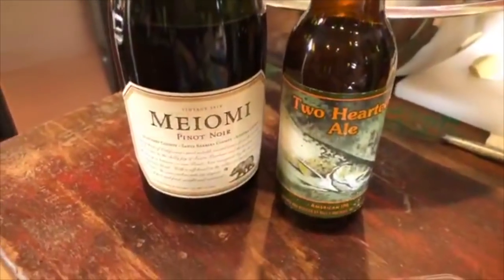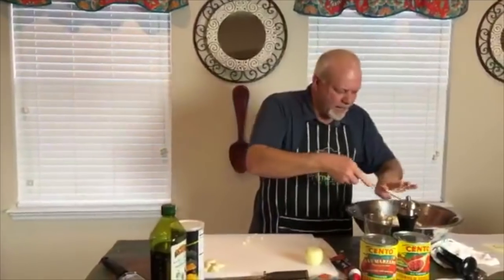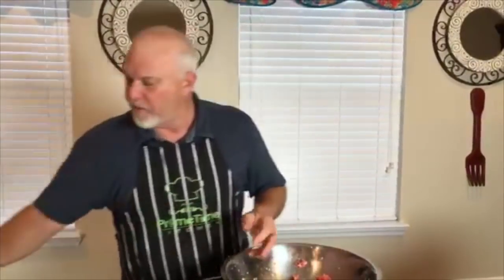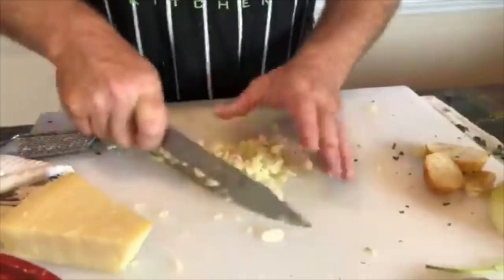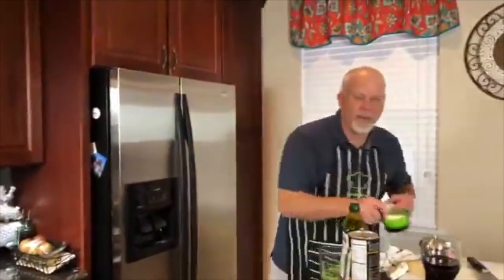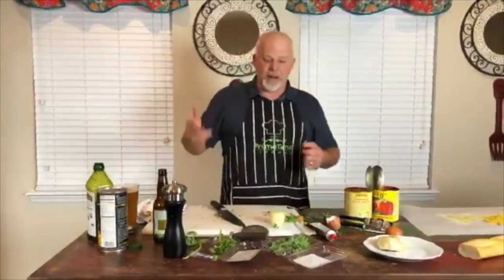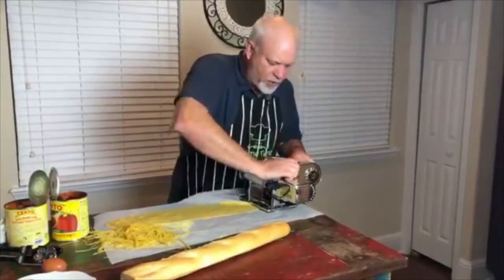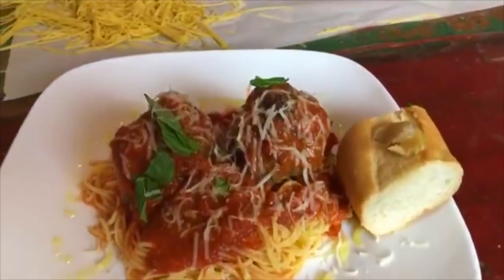PTK'S HOW TUESDAY - EPISODE 35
QUICK & EASY SPAGHETTI & MEATBALLS!